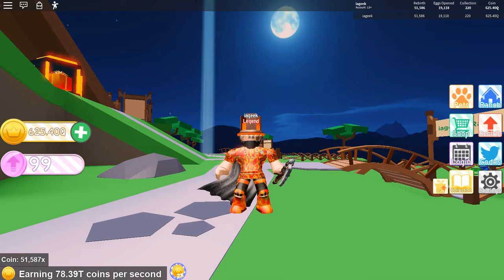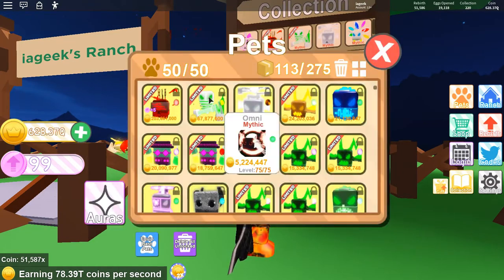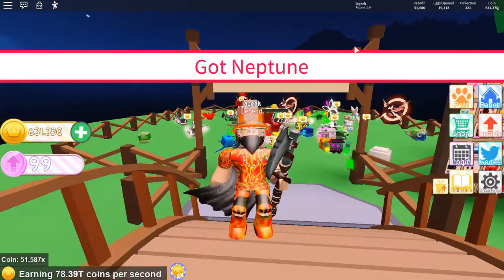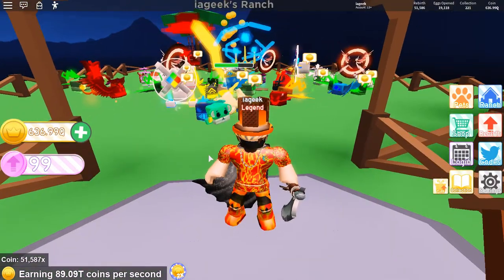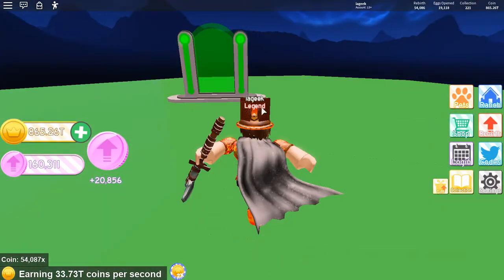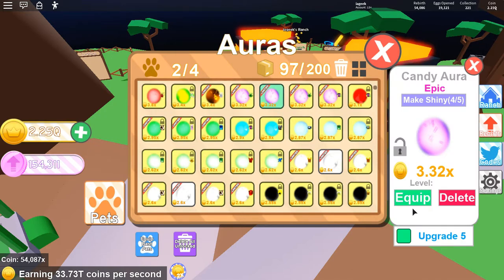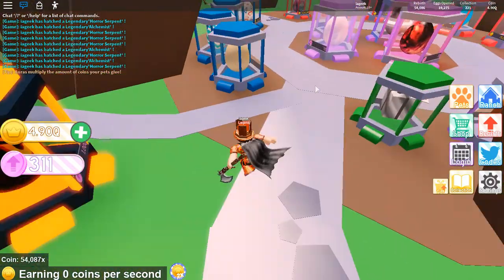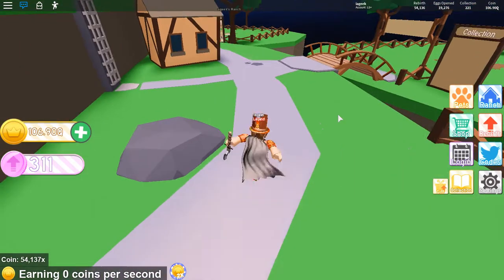I GOT THE BEST PET IN THE GAME! (i think)